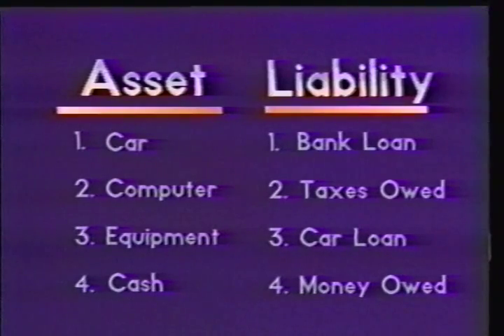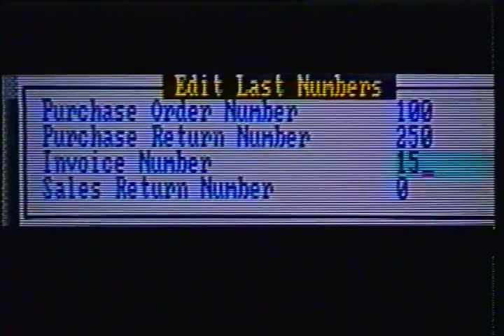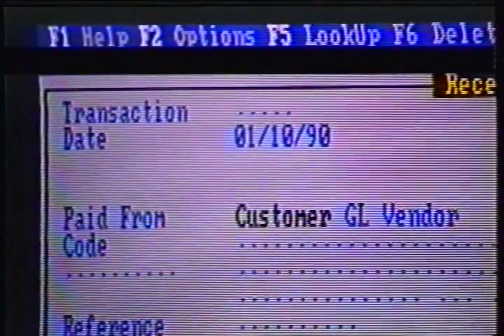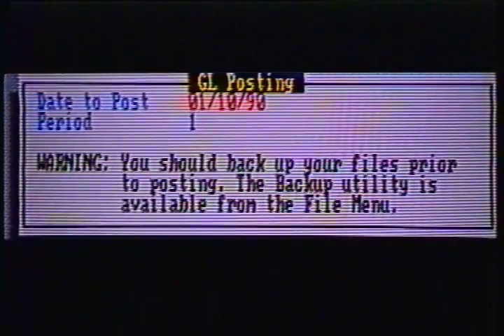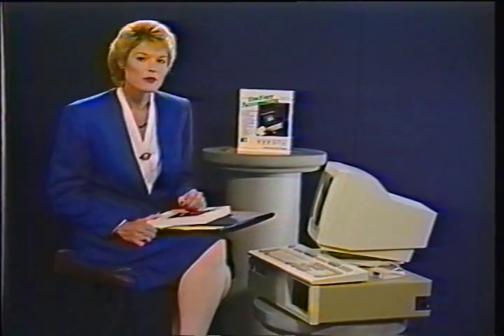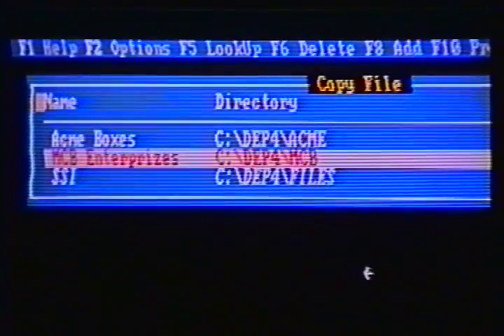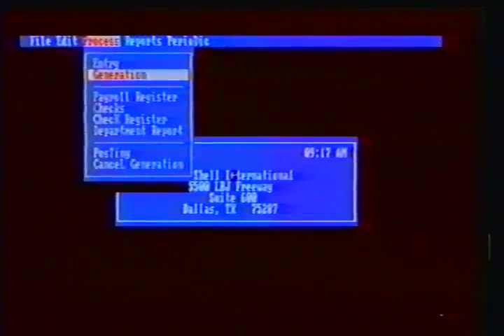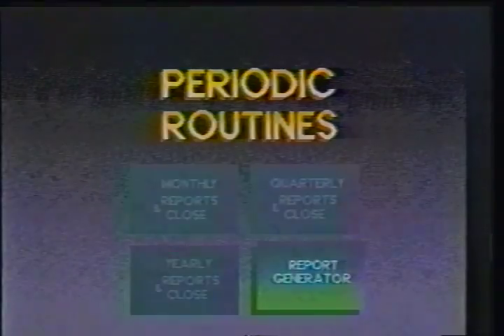DacEasy 4.0 Video Tutor for DacEasy Accounting and Payroll (VHS, 1989)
VHS guide to using DacEasy 4.0 Accounting and Payroll for IBM PCs and compatibles